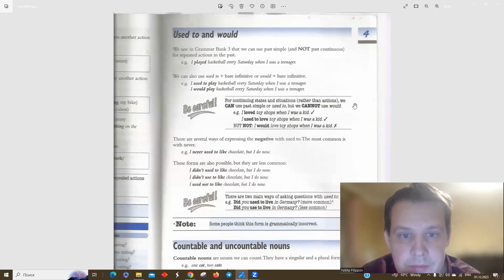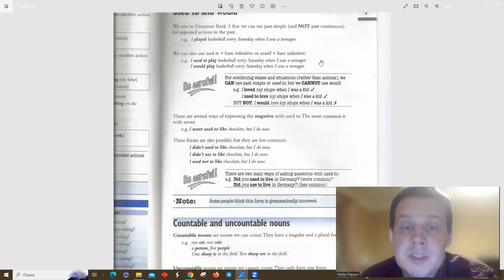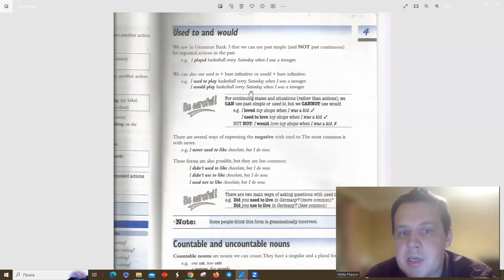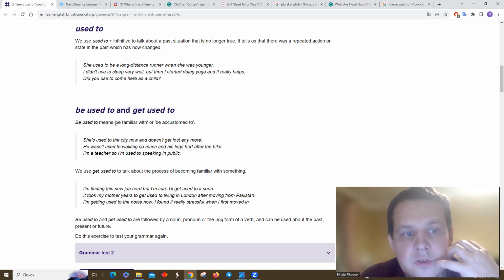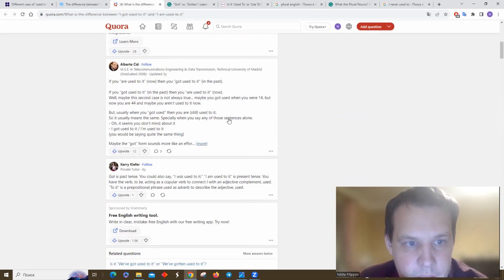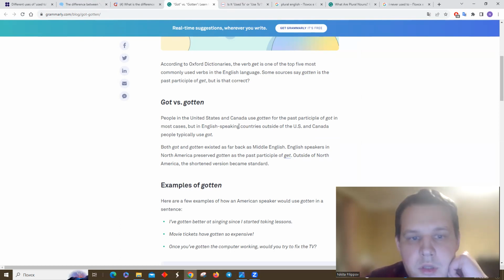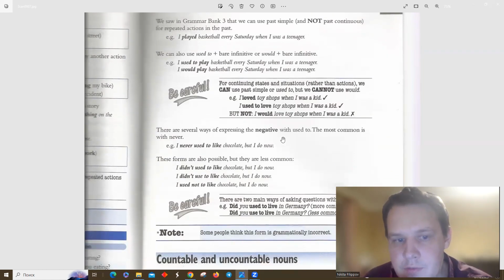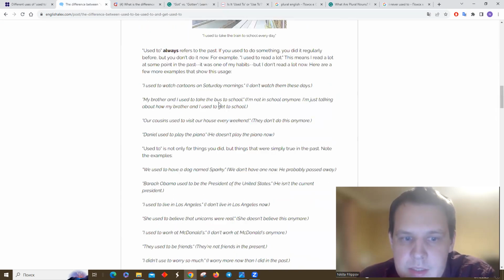5. Intermediate English Grammar Course. Used to and would. Used to vs to be/got + used to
-Used to and would for describing past habits. Used only for past.
-Difference between used to and would.
-DIfference between [used to] and [to be used to] [to get used to]
(used to only for past)
-Difference between [to be used to] and [to get used to]